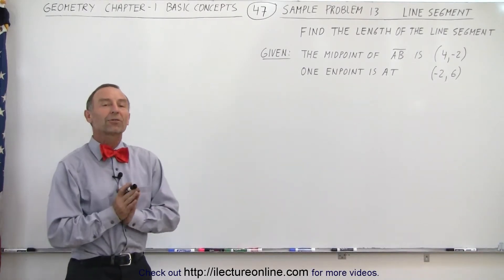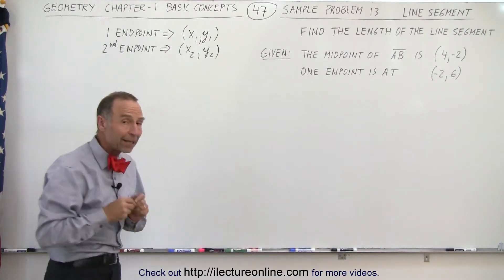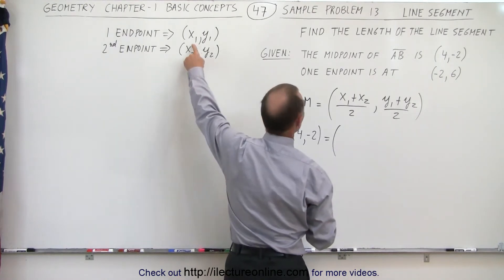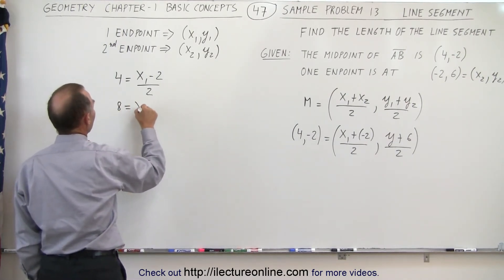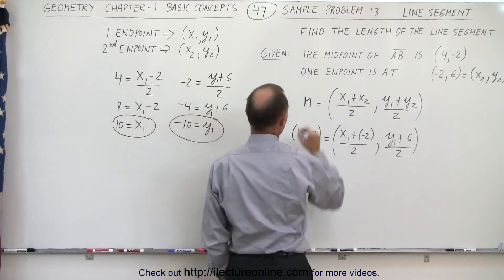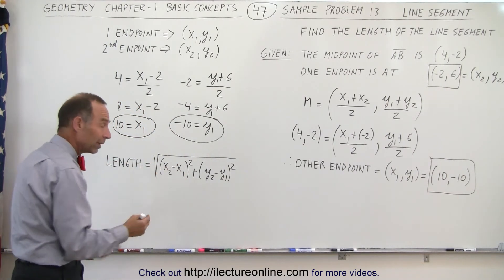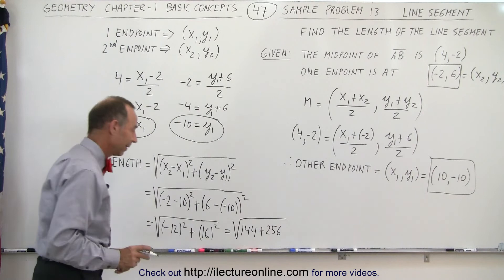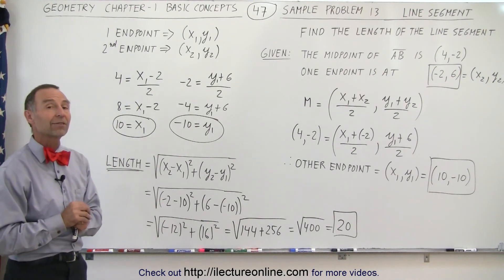Geometry - Ch. 1: Basic Concepts (47 of 49) Review Problem 13: Line Segment=?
In this video I will find the length of the line segment given the midpoint of AB=(4,2) and one of the endpoint=(-2,6).